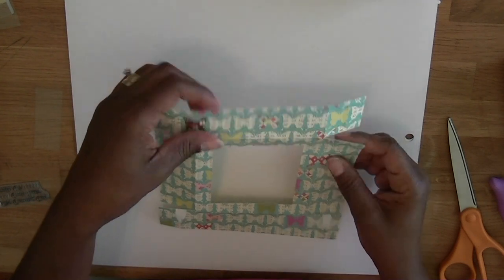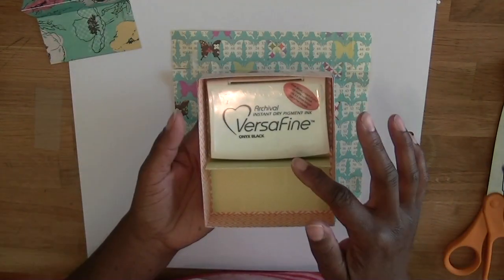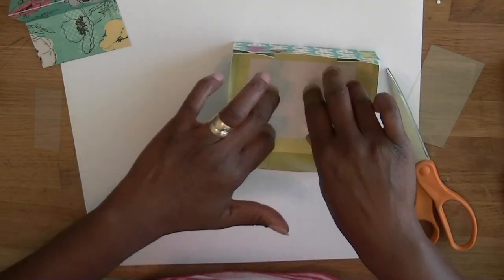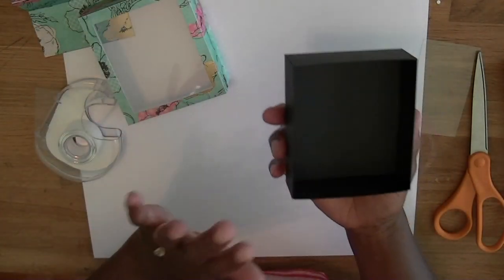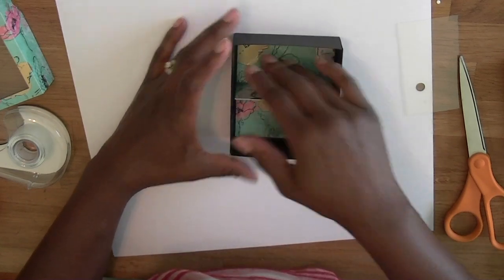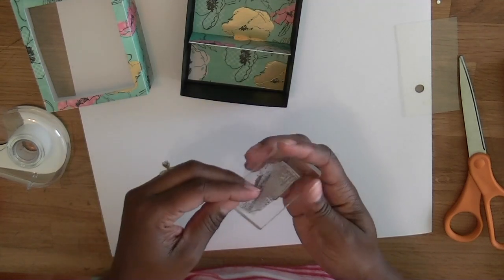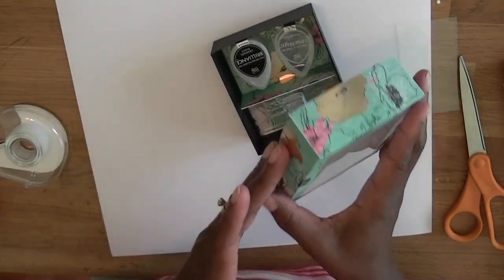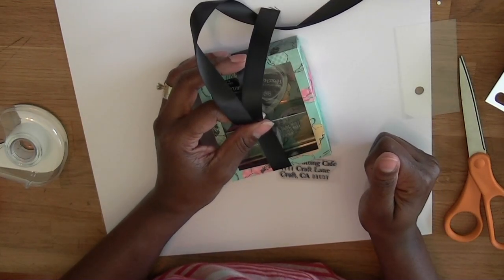Clear Stamp Address Gift set - The Cutting Cafe Shop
Fun Gift Set using files from The Cutting Cafe And The Cutting Cafe Shop

Visit our two shops:
The Cutting Cafe: affordable cutting files and printable stamps

Regina Easter